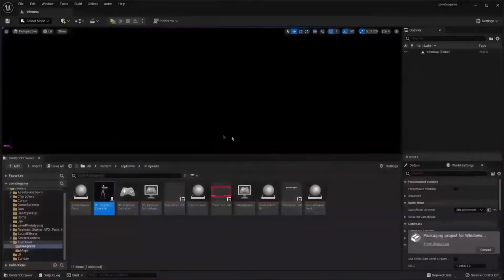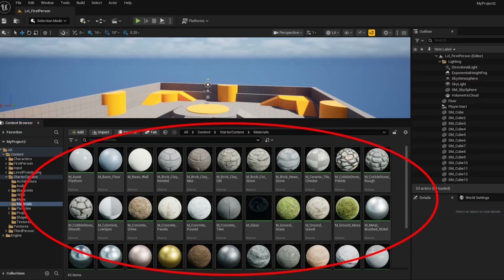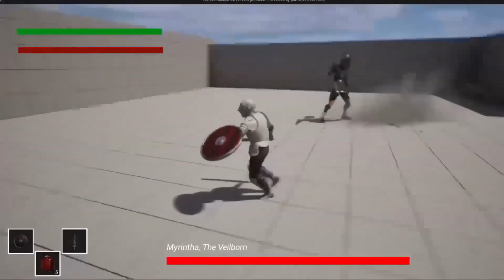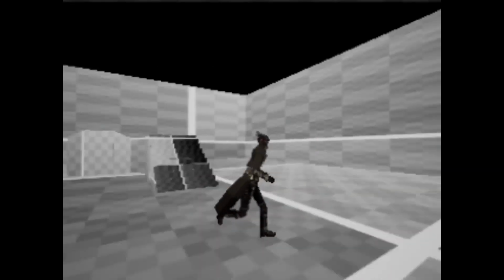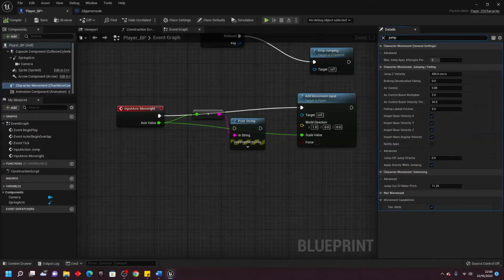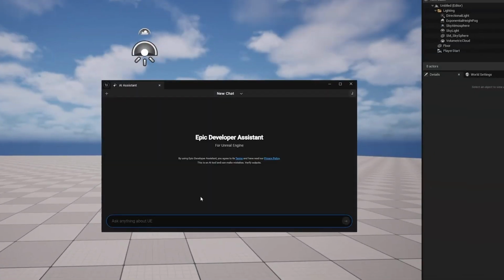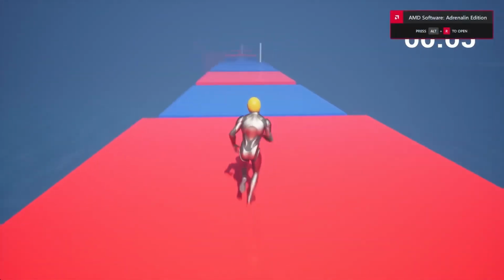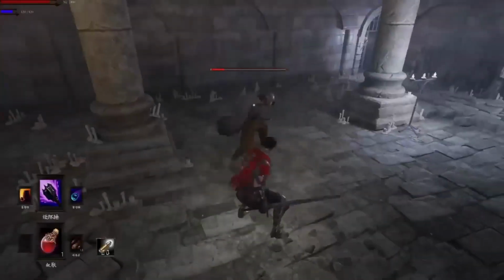I Used Unreal Engine For 100+ Hours, Here’s What I Learned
Timestamps:
Intro 0:00
Getting Started 0:20
Workflow 1:53
Blueprints & Visual Scripting 3:13
3D Visual Fidelity 4:17
2D Games 6:55
Audio 8:31
Documentation & Support 9:33
Compatibility & Exporting Your Game 11:42
The Problems 13:05
Conclusion 14:59